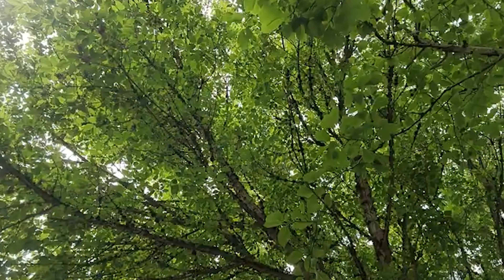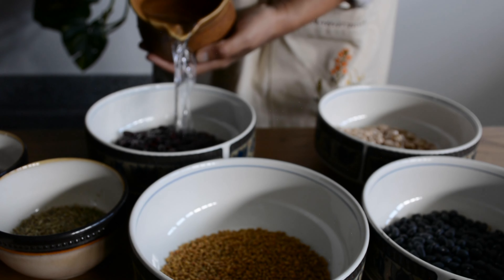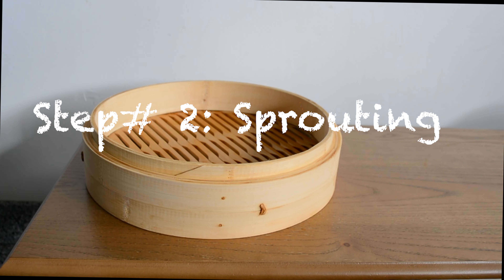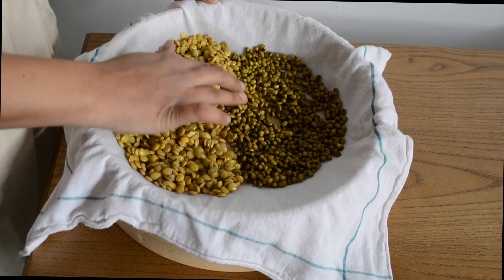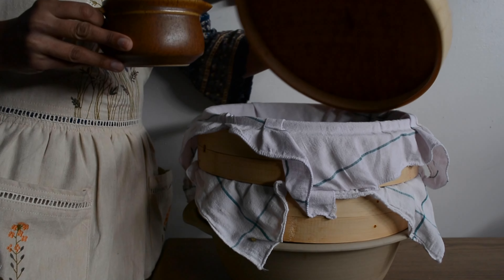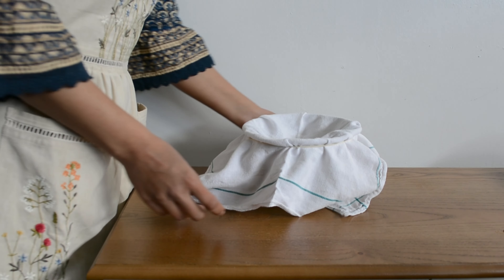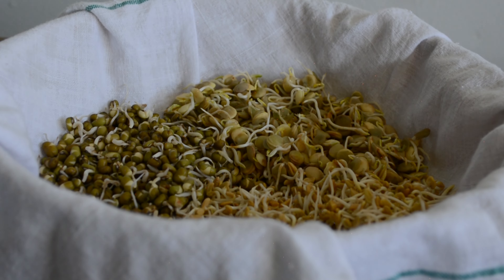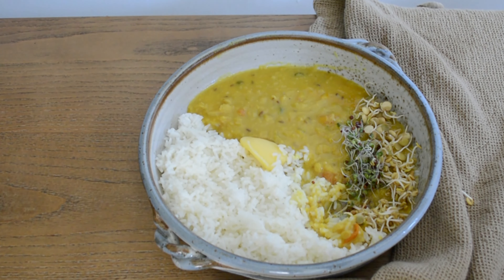Sprouts | Super food for health | Make Sprouts at Home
It means the world and helps me keep making videos.